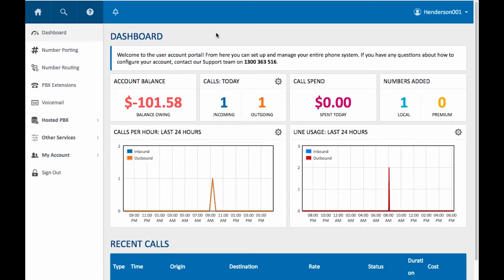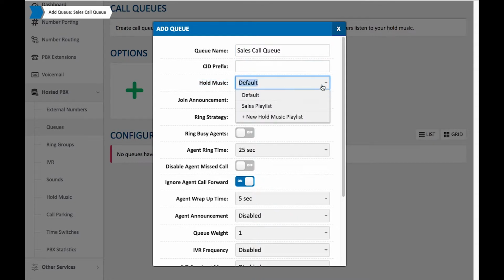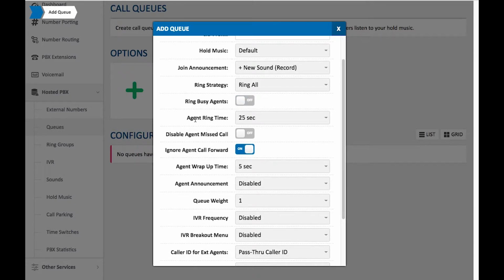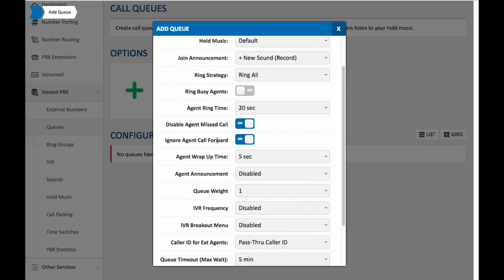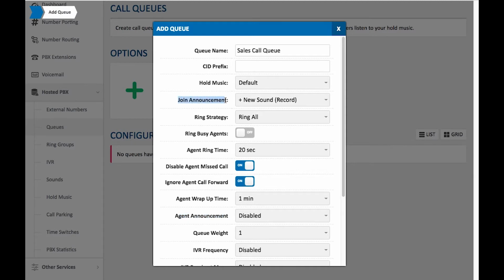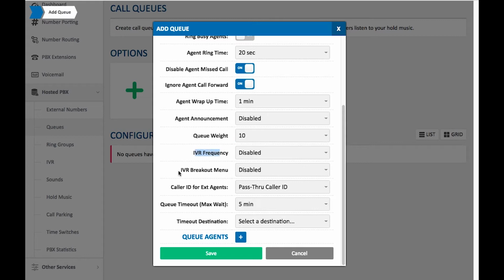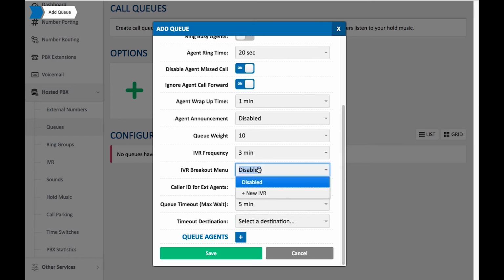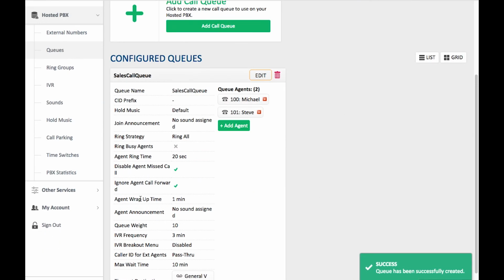05 - How To Configure A Call Queue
One of the best things about our cloud based PBX is that it is incredibly easy to configure and install a call queue into your system in just minutes. Call queues are used so that your callers can patiently wait while an employee finishes with someone else. This is a must for any Call centre or Sales Team.